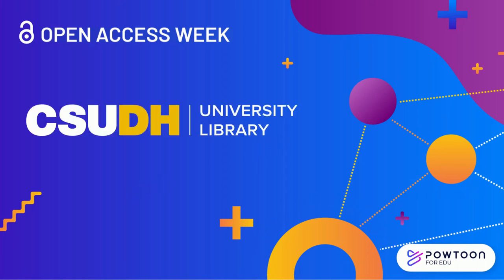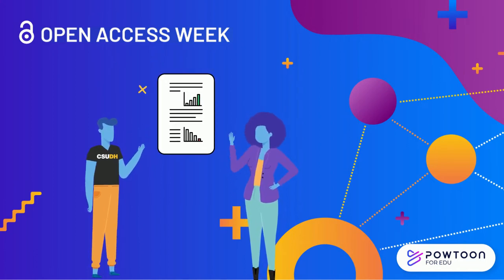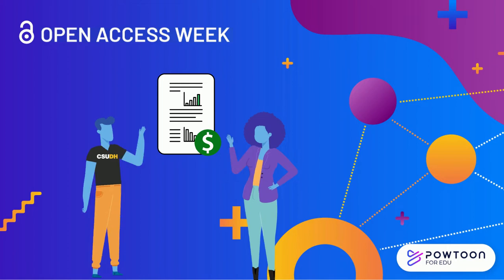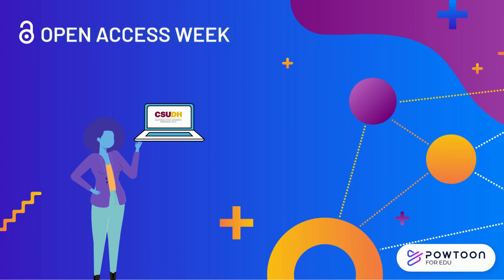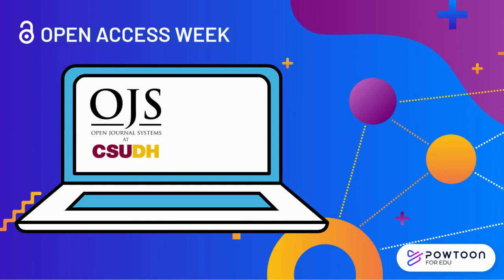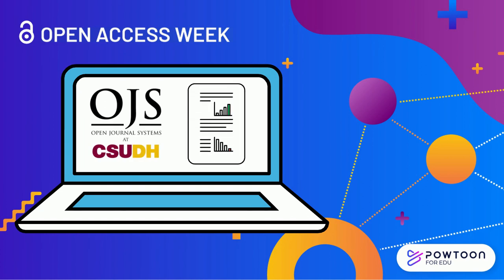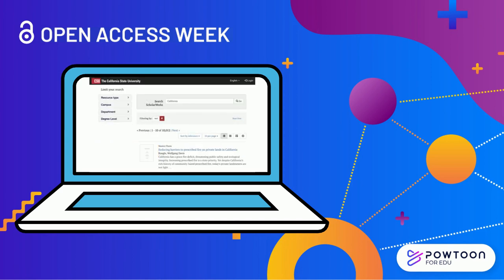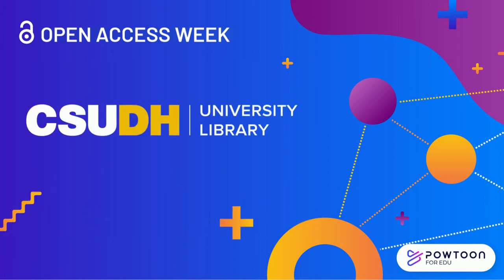Open Access Week